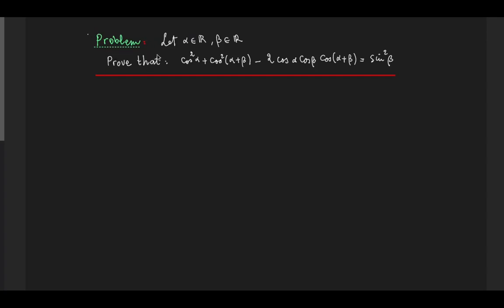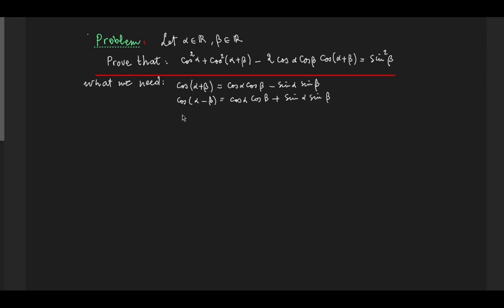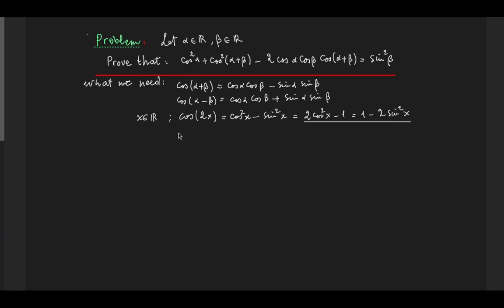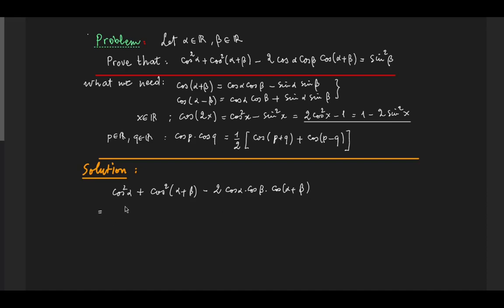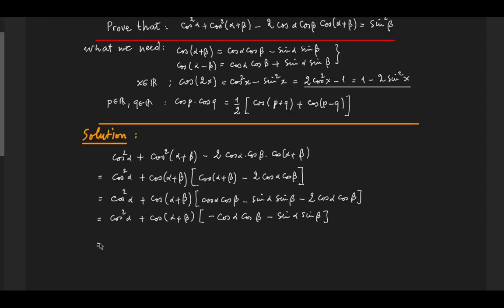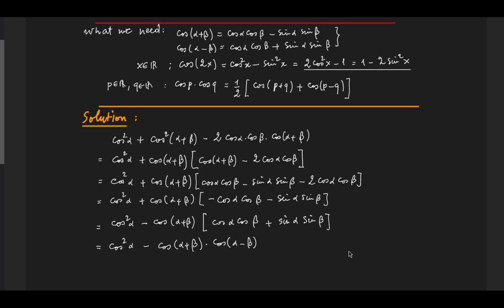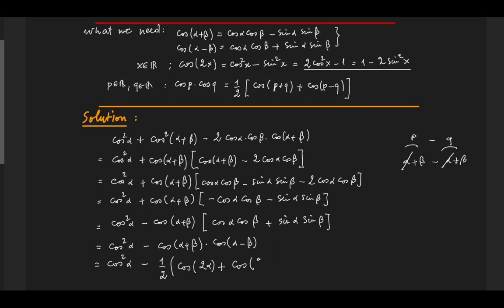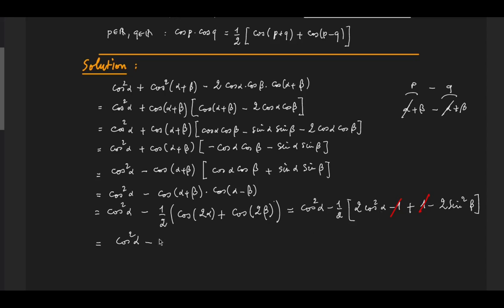Another trigonometry problem .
Trigonometry is easy , we use here cos(a+b) and othersimilar formulas.